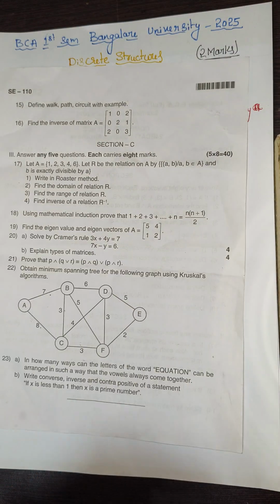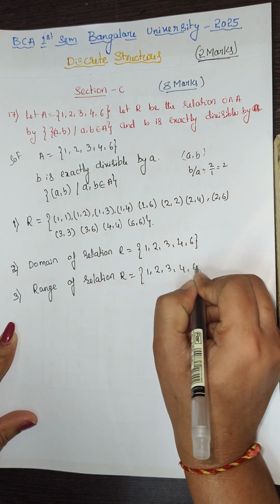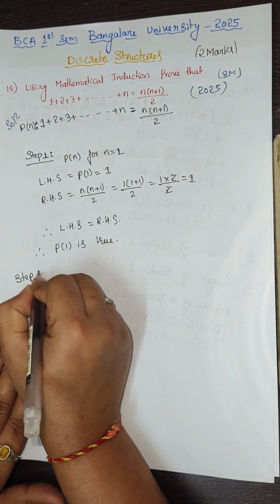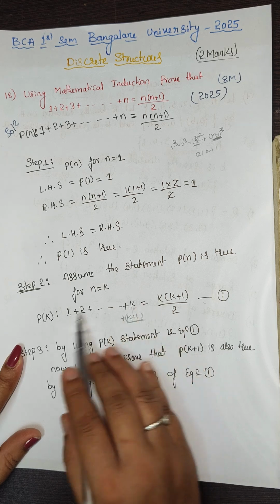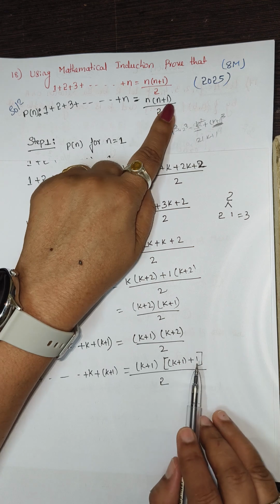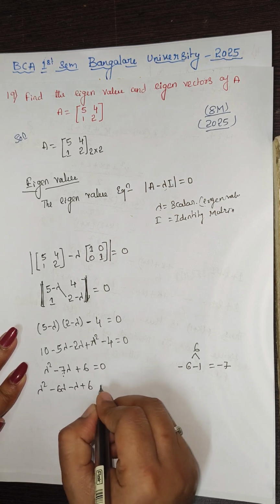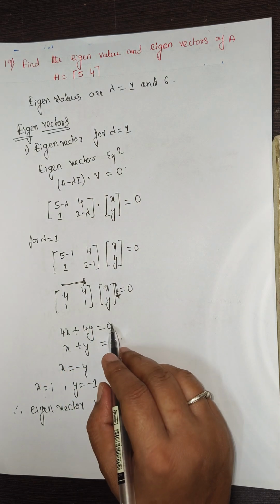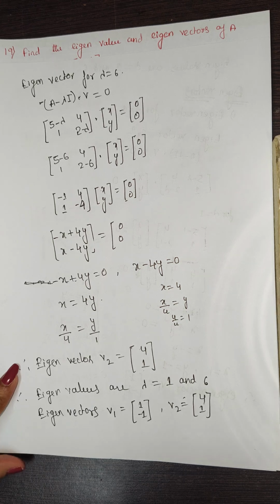BCA 1st sem 8Marks Questions of Bangalore University QP - Jan 2025